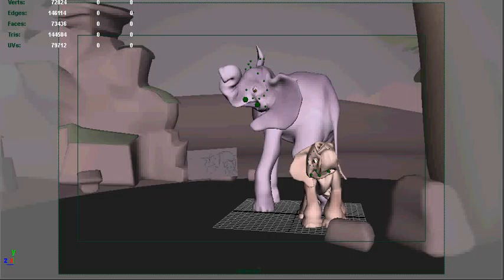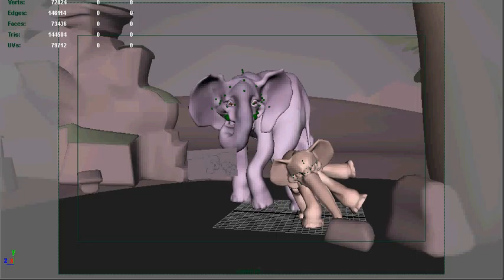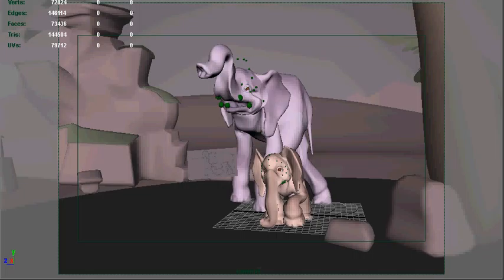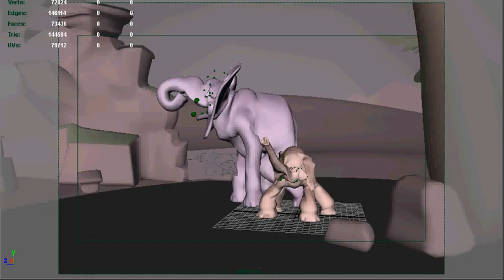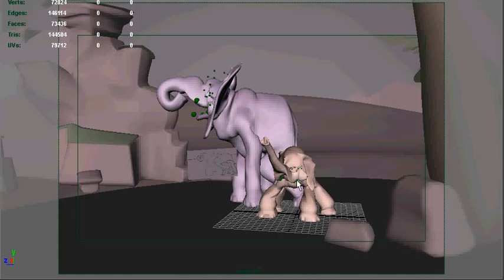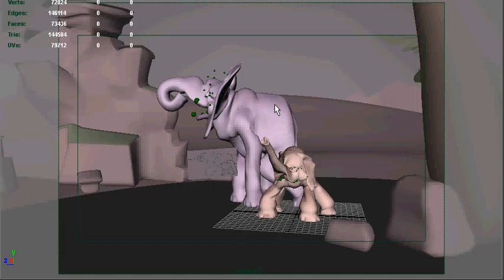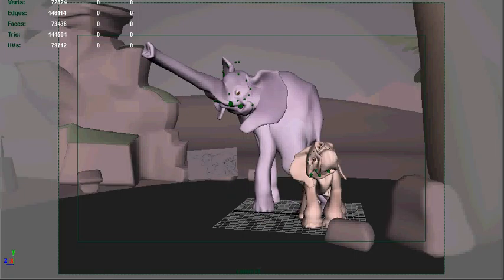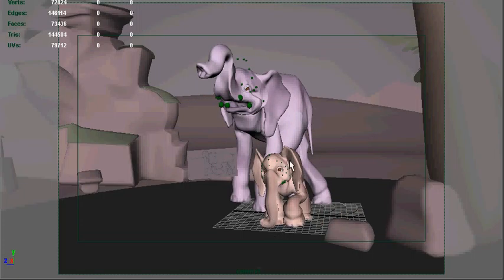Stage 028: Blocking 800-1250 Frames